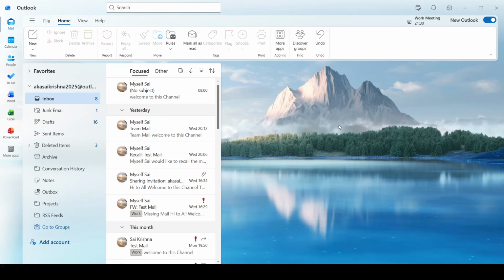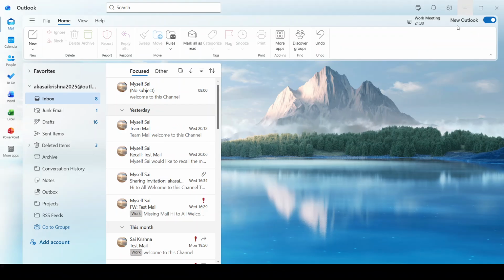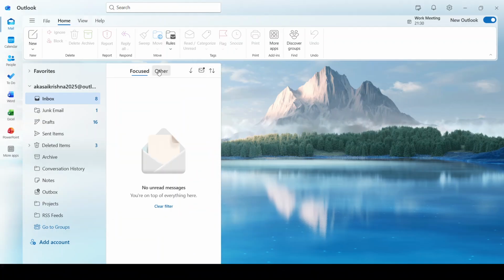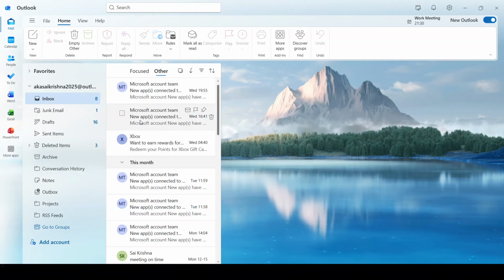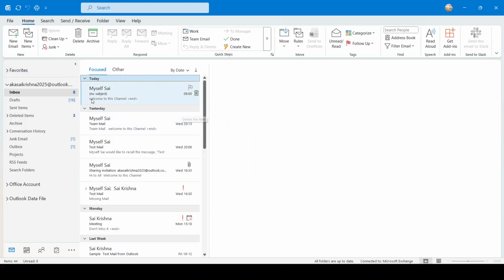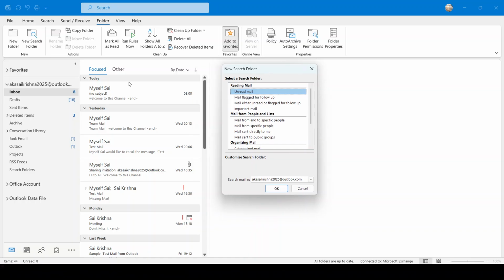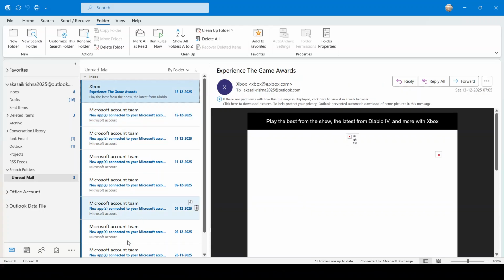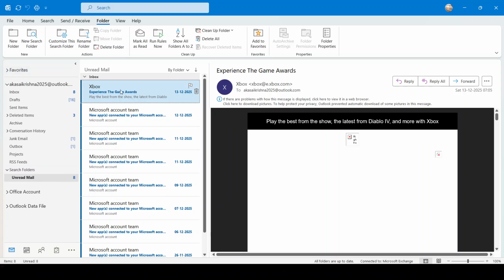How To Check All Unread Emails in Outlook 2026 (Step By Step)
Learn How To Check All Unread Emails in Outlook in this video.

In This Video, We'll Show You 👇
Outlook Unread Emails
Check All Unread Emails Outlook
Outlook Mark All As Read
View Unread Emails Outlook
Outlook Unread Mail
Find Unread Emails Outlook
Outlook Unread Count
Outlook Unread Folder
Outlook Unread Messages
Outlook Unread Email Filter
How To See Unread Emails Outlook
Outlook Quick Steps Unread
Outlook Search Unread Emails
Outlook Unread Email Management
Outlook Desktop Unread Emails
Outlook Web Unread Emails
Outlook App Unread Emails